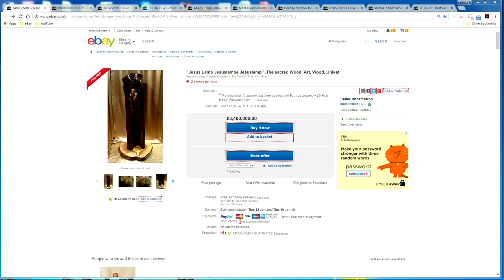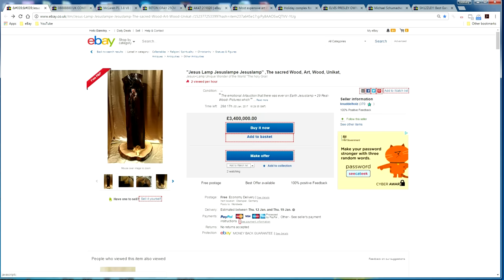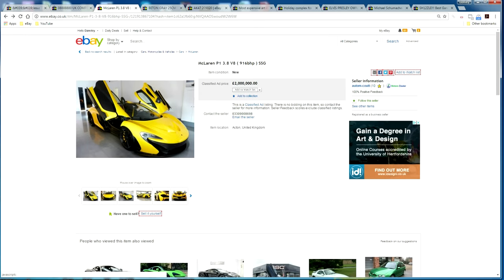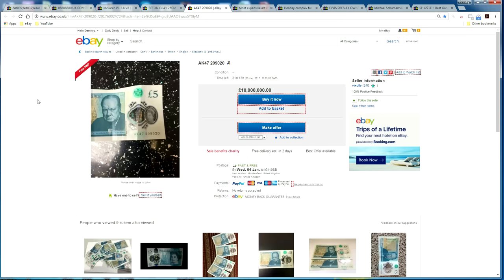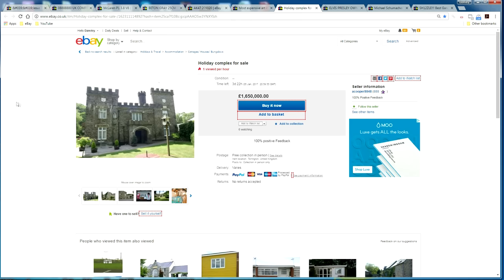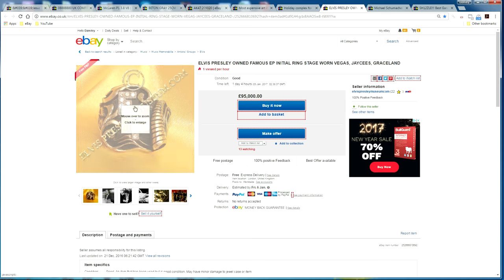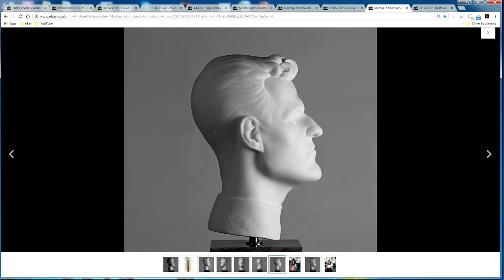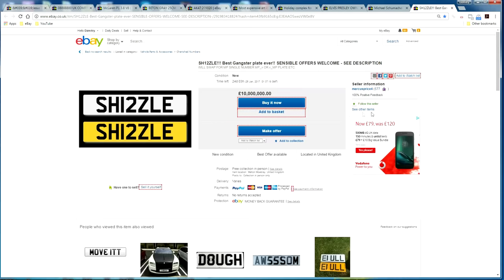Most Expensive Items on eBay #1 Jesus Lamp £3,400,000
Review of the most expensive items on eBay Week #1 2017 featuring the amazing Jesus Lamp priced at £3,400,000, McLaren P1 at £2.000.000 and even a £25,000 limited edition Blackberry Phone.